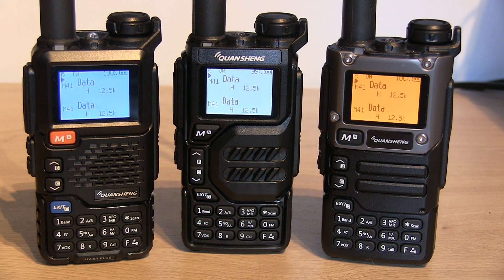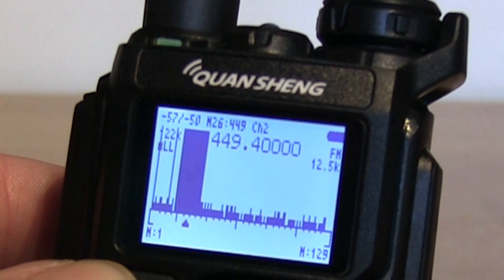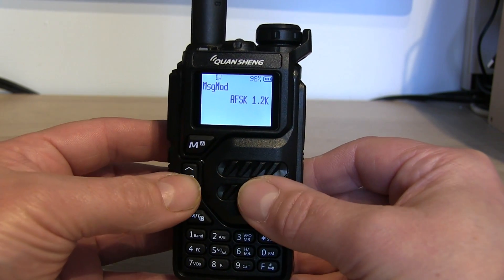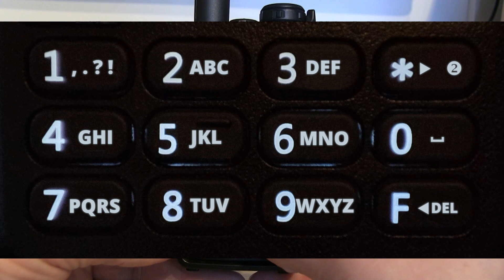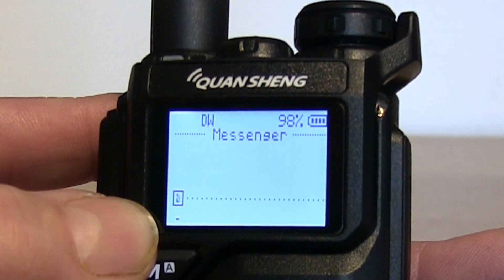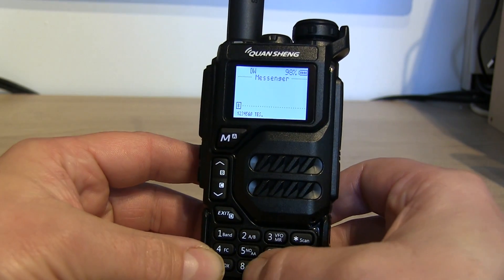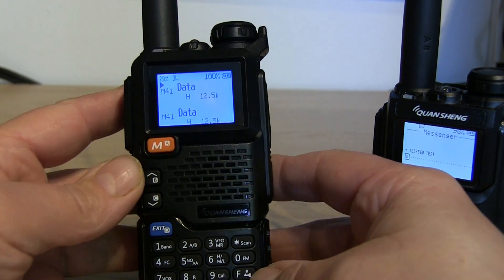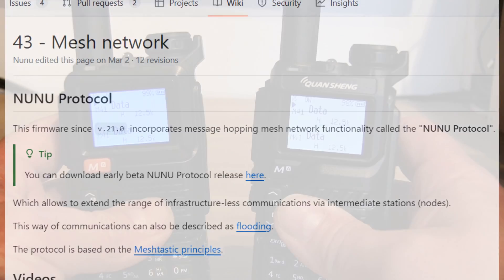Quansheng Text Messaging - Nunu v20.5 Firmware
Sending text messages with the Quansheng UV-K5 UV-5 plus etc..